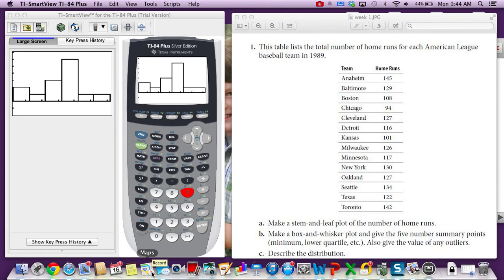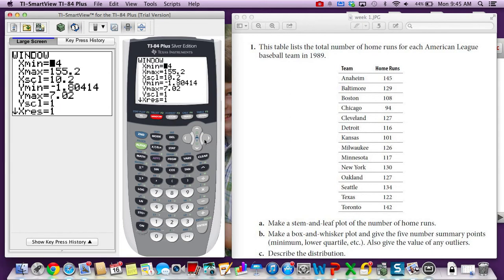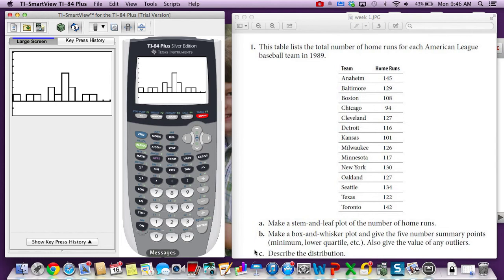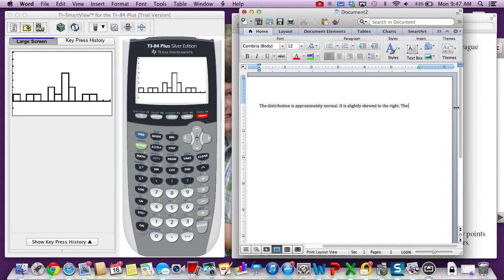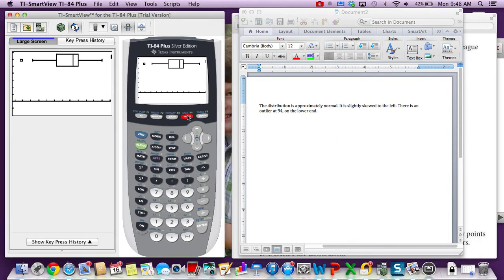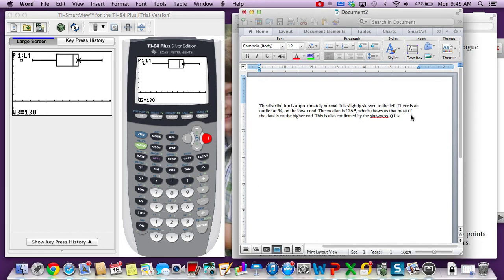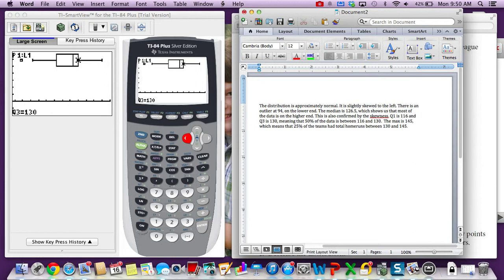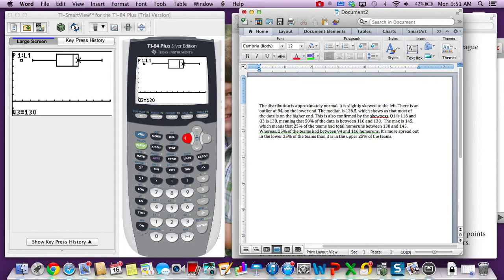describe distribution example